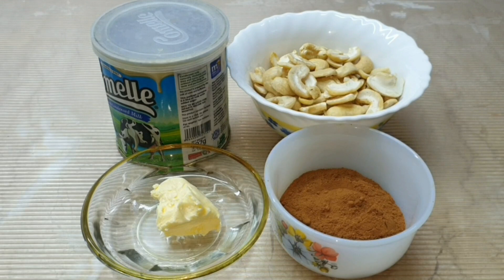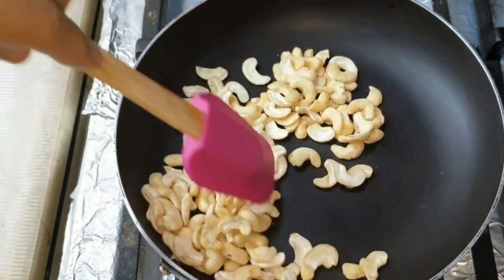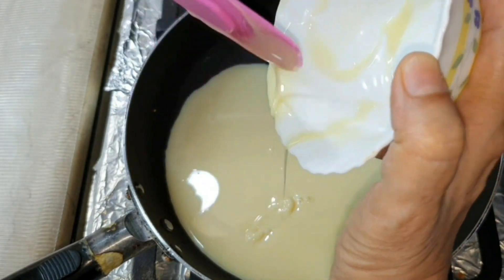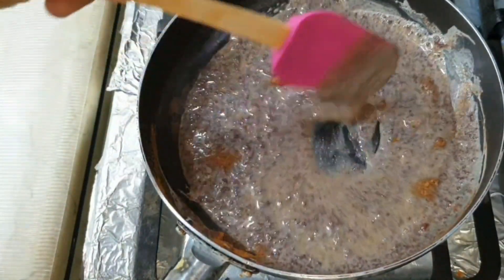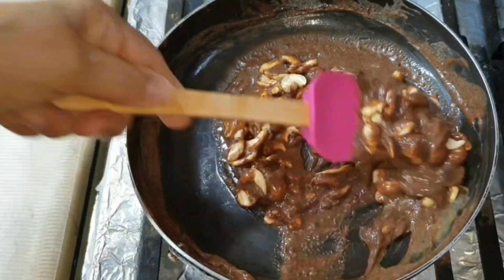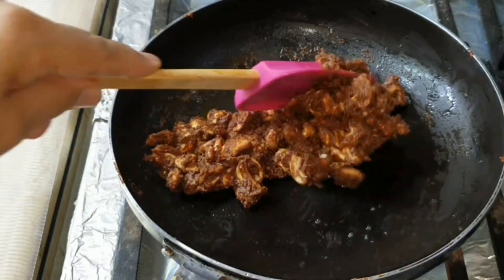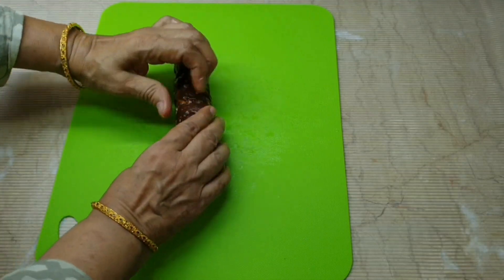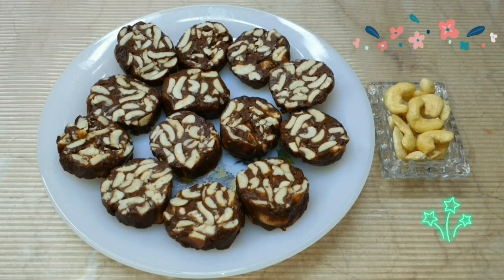How to make yummy cashew chocolate nugget-Reni'e Recipes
Movie 49.mp4. CASHEW CHOCOLATE NUGGETS. In this video we will go through step by step instructions on how to make Cashew Chocolate Nuggets.

We will see how to make a very simple but tasty dessert or mithai recipe which can be served or gifted to your loved ones.

It requires only 4 ingredients and can be prepared very quickly. First we dry roast the cashewnuts for a few minutes. Keep them aside. Put condensed milk in a pan, heat and add cocoa powder. Mix until the cocoa powder is well blended and smooth. Now add the cashewnuts and mix well. Last, add the butter and mix until the butter leaves the sides. Shape the prepared nugget into a tube shape and cut in small disc's.

Very quick and easy to make with just a few basic ingredients.

Please watch the video to see the easy steps in making this dish. Very quick and easy to make with delicious results.

TIMESTAMP

00:00 – Intro
00:51 – Ingredients
01:09 – Method
05:00 – Presentation

INGREDIENT

• 100 gr cashew nuts (kaju)
• 2 ½ tbsp. coconut powder
• 220 gr condense milk
• 20 gr butter

Do try this and give your feedback in the comment section below.

where we post our latest and most interesting recipes.

Want more information related to the video? You can leave your queries in the comment section below.